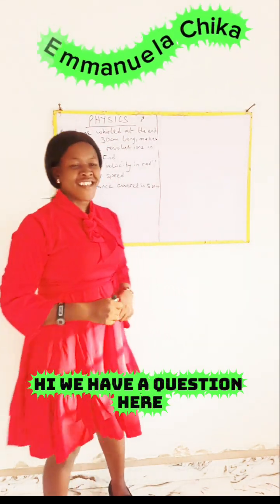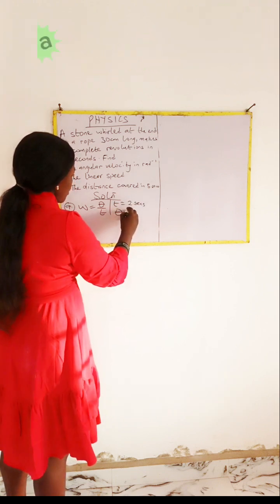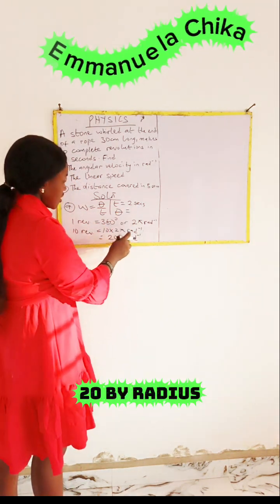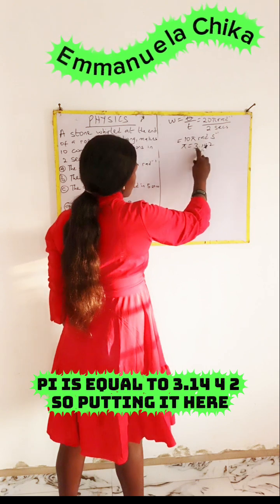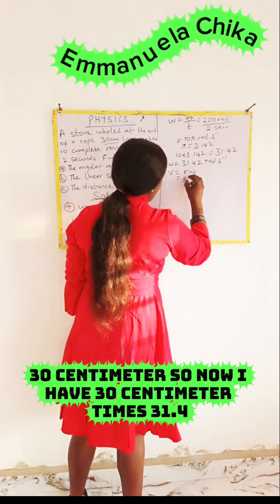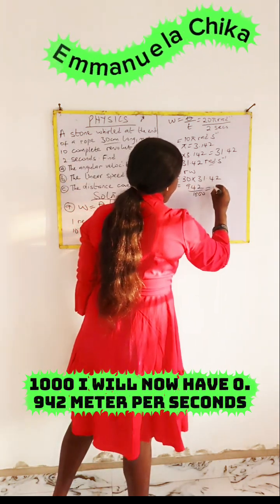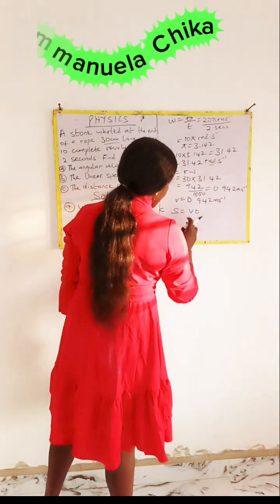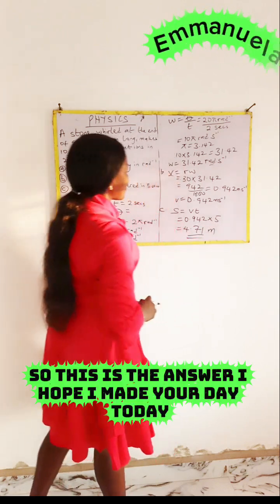Calculation of Angular Velocity and Linear Speed in Physics